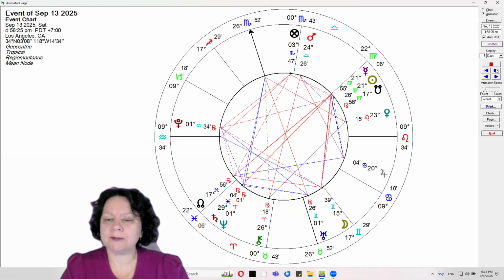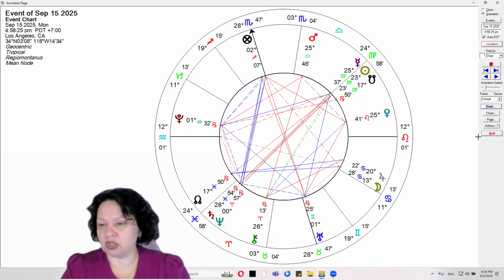Electional Astrology for September : Good and Difficult days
In this video, I share a simple, beginner-friendly Lunar astrology approach to monthly elections. This is the same process I use with my clients to find the best days (and avoid the tricky ones) each month.

Electional astrology can be complex, but using general elections based on the Moon is a powerful and easy way to plan activities, set intentions, and work with cosmic timing. Perfect for beginner astrologers or anyone who wants to sync their schedule with the stars.

I’ll walk you through both the results and the step-by-step process, so you can start doing your own monthly lunar elections too!

And here are the elections for September for any important activity (surgery, travel, contract, sales, purchases):

Avoid: 6, 7, 8, 14, 21,24, 28

Very good: 11, 15, 16, 25, 27
Remember if electing by the Moon: Avoid conjunction, square and opposition with Saturn and Mars
Full or New Moon